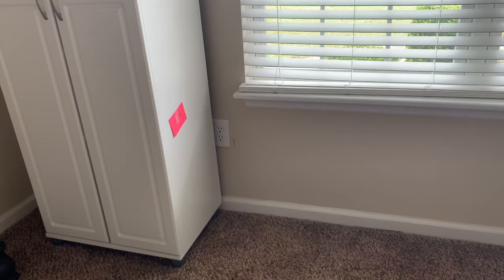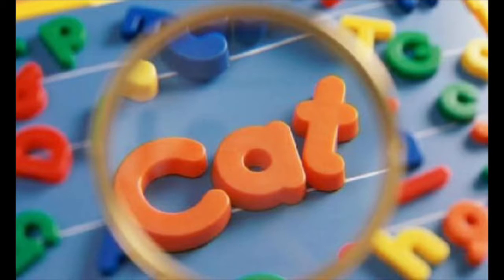Hide and Seek Spelling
A fun activity to practice spelling words or sight words.